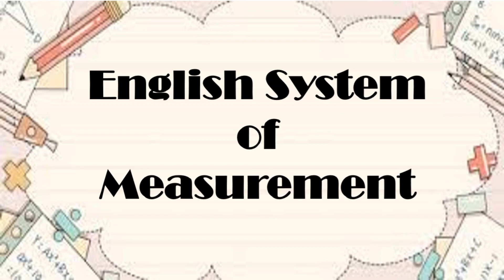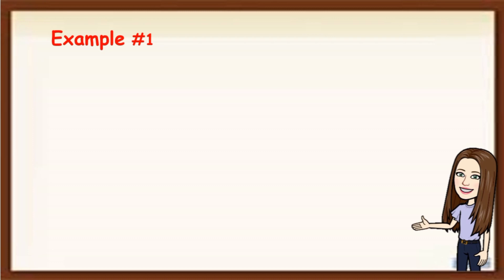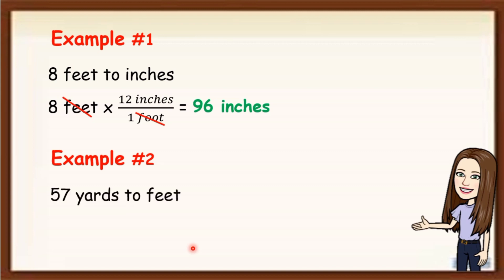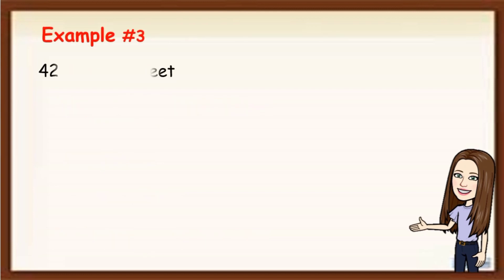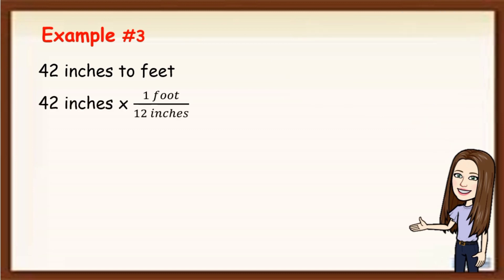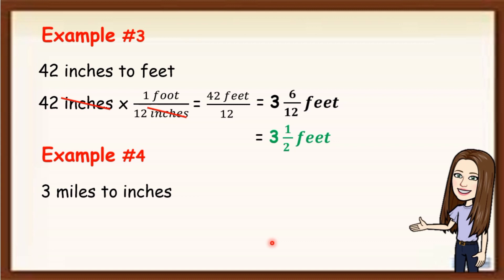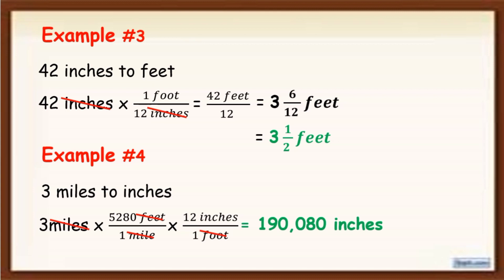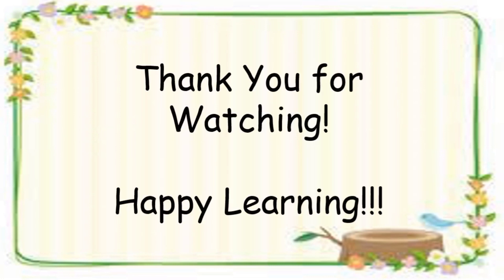Q2_3. ENGLISH SYSTEM OF MEASUREMENTS | GRADE 7 | TEACHER SHE ROSA-UT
Title: English system of Measurement